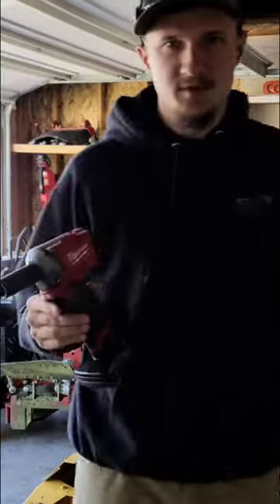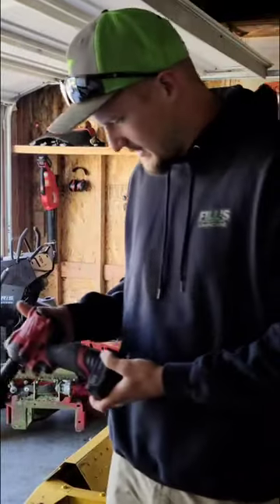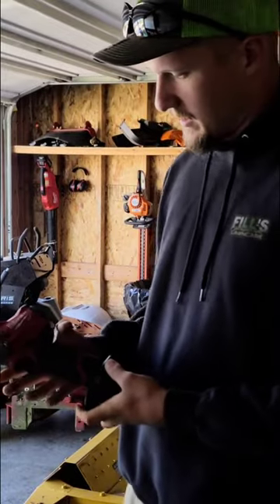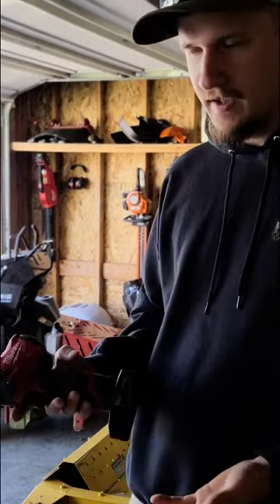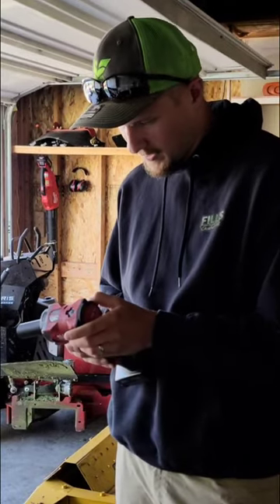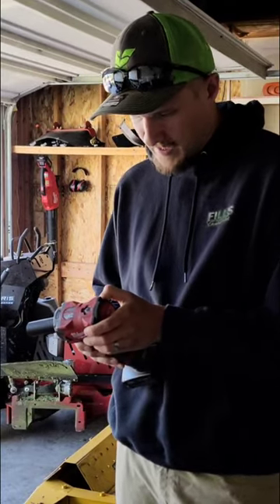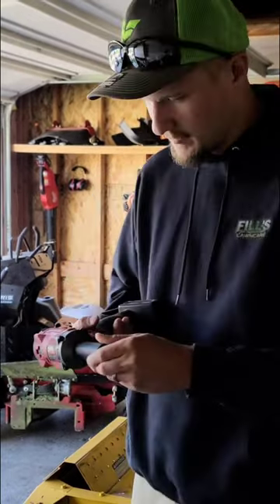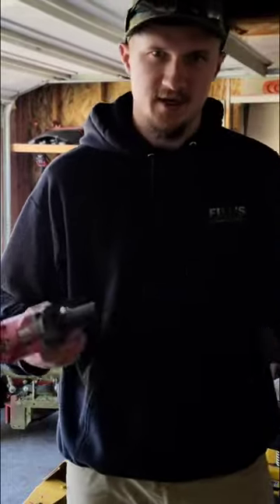Fresh set of mower blades 😌